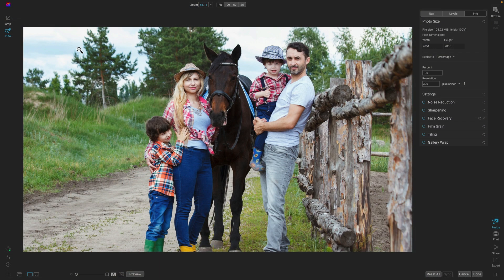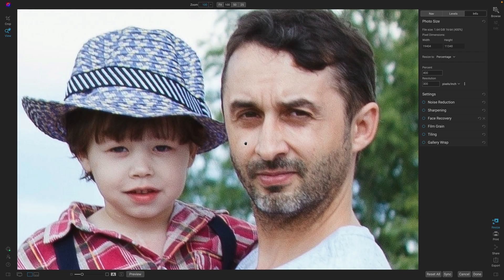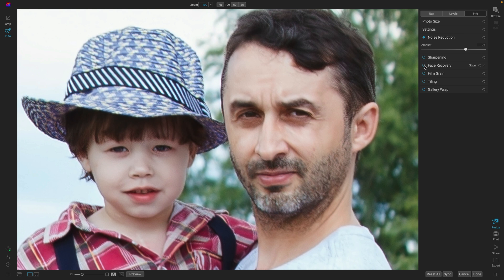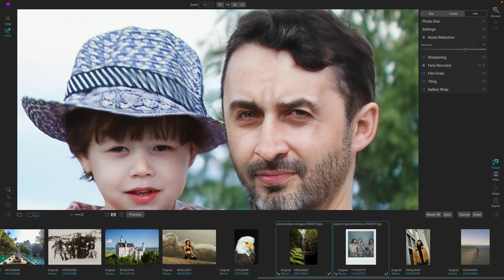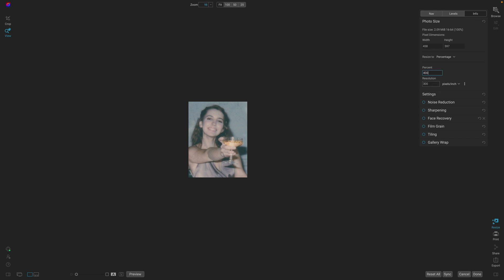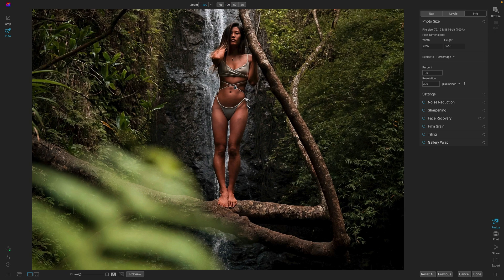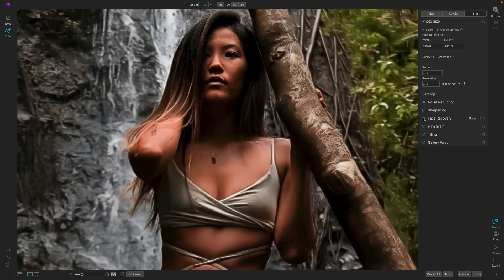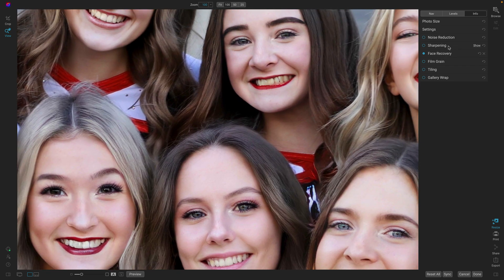New AI Face Recovery & Noise Reduction In ON1 Photo Raw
Explore the new AI face recovery and noise reduction features in ON1 Photo Raw. Check out what our advance AI software can do today!

Check out this cutting-edge machine-learning model coming to ON1 Photo RAW (very soon), which enhances small faces in photos and can upscale them with a great amount of detail. It's perfect for breathing life into group photos or individual portraits. Additionally, our latest resizing feature incorporates advanced noise reduction technology, powered by NoNoise AI. Bid farewell to high noise levels and unsightly artifacts in your photo enlargements, as this integrated solution ensures impeccable image quality.

About ON1

Our Mission